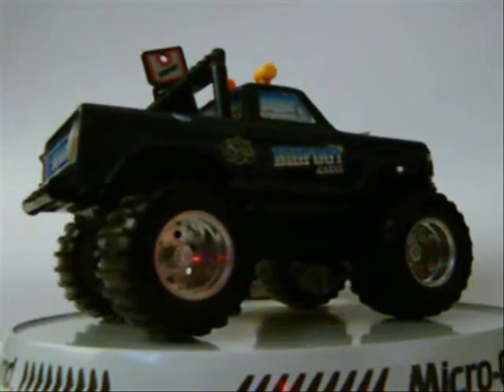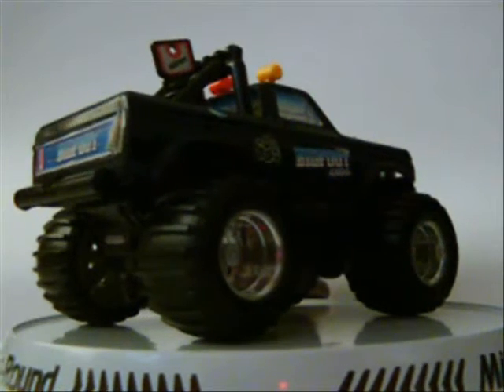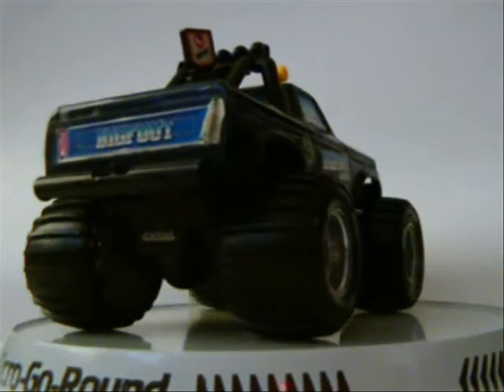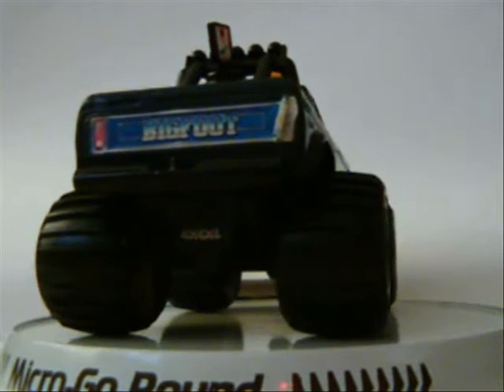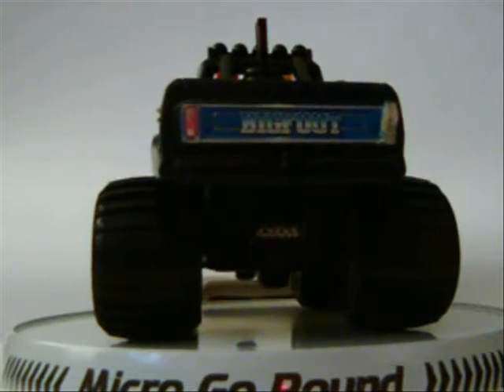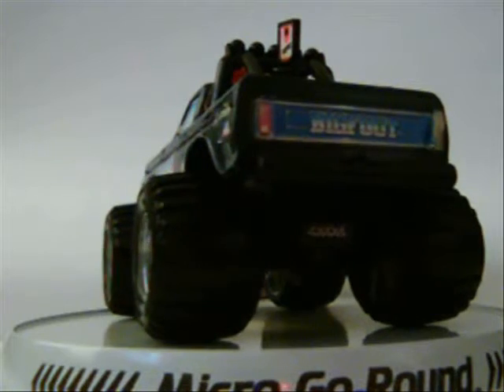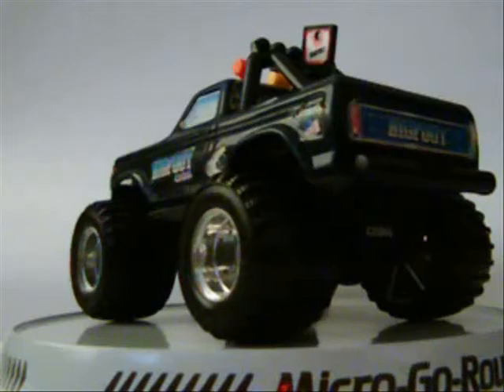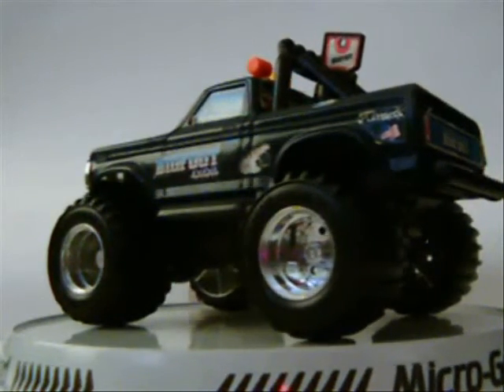SST Muscle Machines Bigfoot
SST Muscle Machine Bigfoot - A quick Question and some Pictures. Yes, still works perfectly!